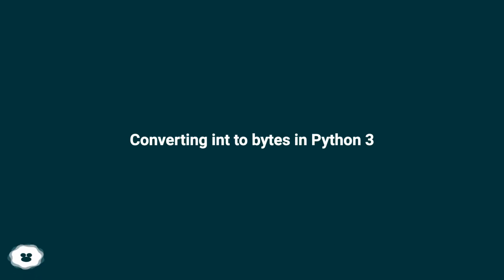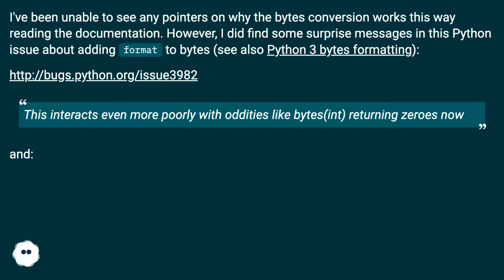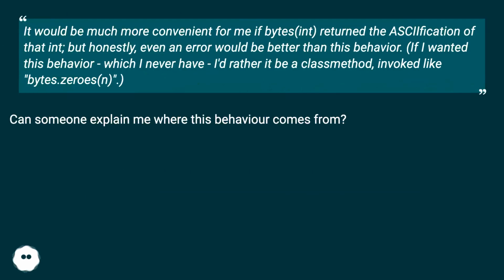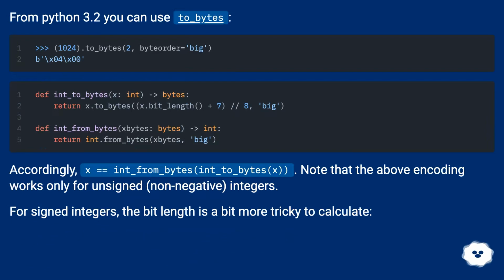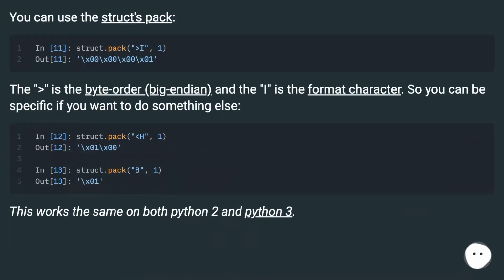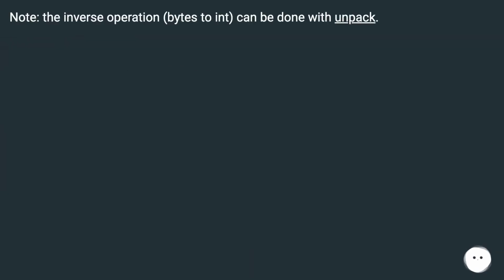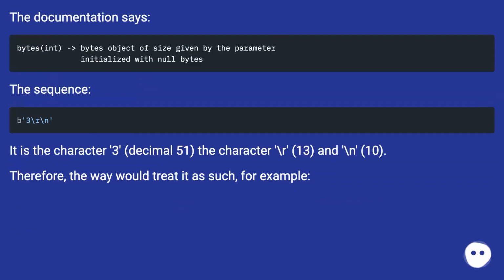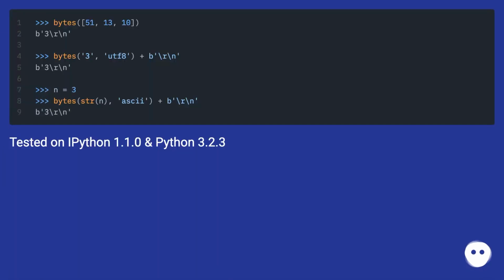Converting int to bytes in Python 3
Chapters
00:00 Converting Int To Bytes In Python 3
01:06 Answer 1 Score 350
01:42 Answer 2 Score 257
01:58 Answer 3 Score 52
02:28 Accepted Answer Score 31
02:58 Answer 5 Score 12
03:28 Thank you